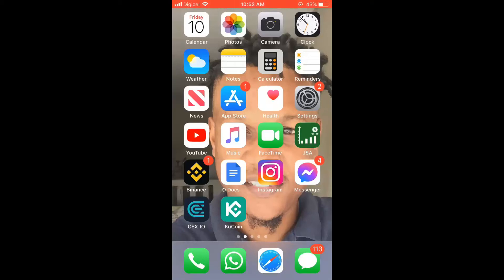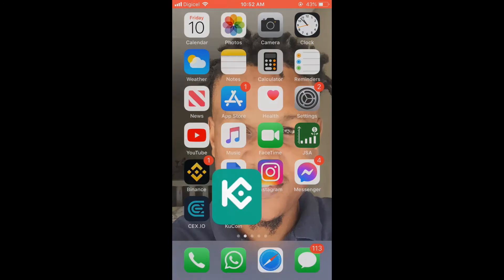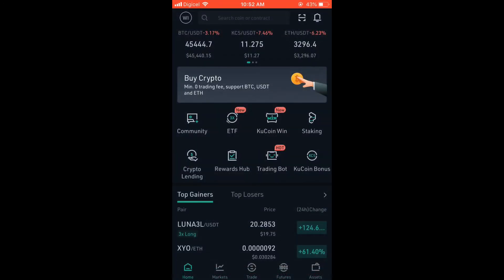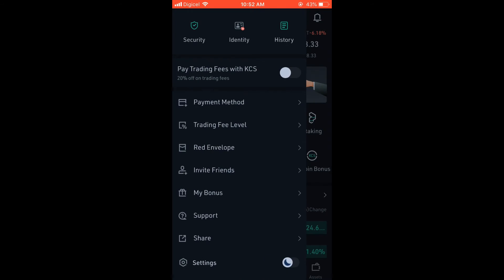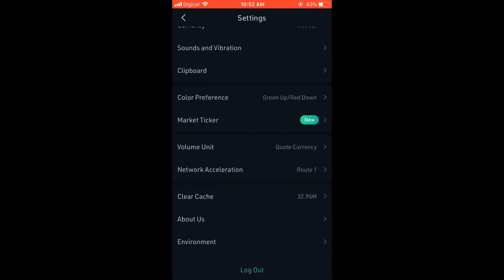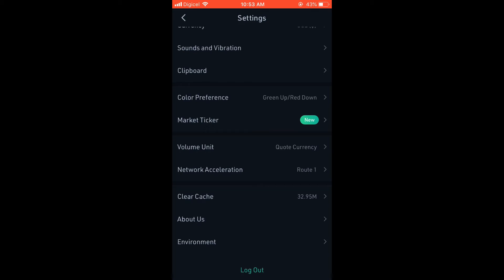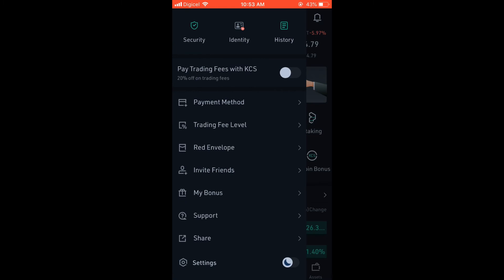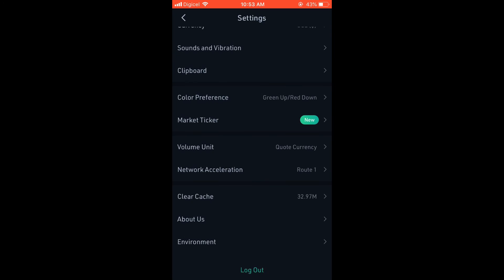how to log out of kucoin app